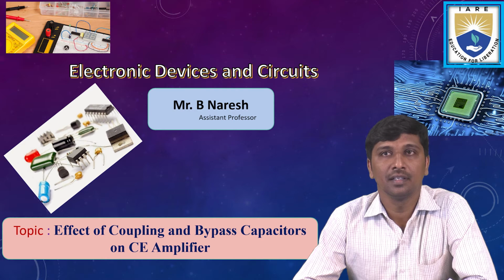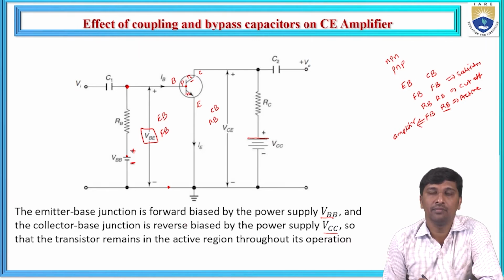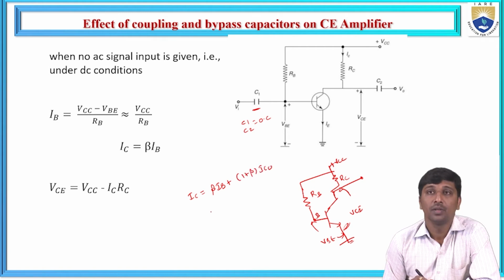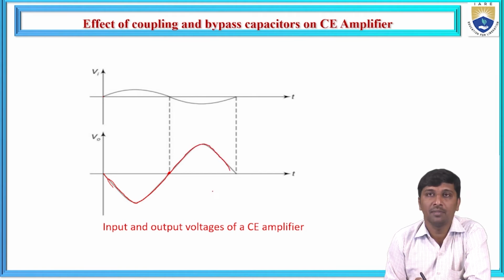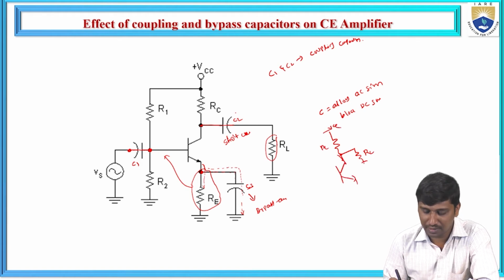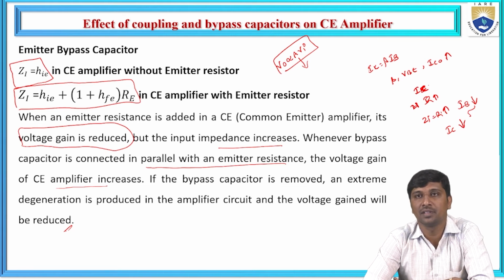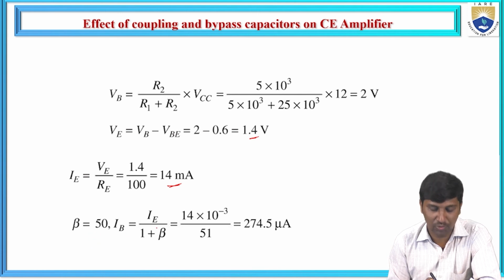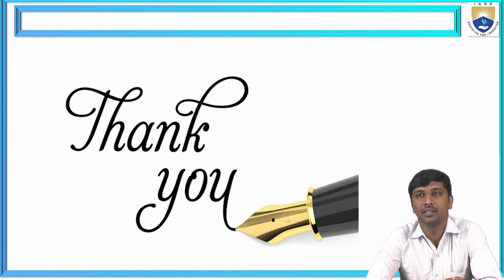Effect of Coupling and Bypass Capacitors on CE Amplifier by Mr. B Naresh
Effect of Coupling and Bypass Capacitors on CE Amplifier by Mr. B Naresh | IARE
Coupling capacitors (or dc blocking capacitors) are used to decouple ac and dc signals so as not to disturb the quiescent point of the circuit when ac signals are injected at the input.

Telangana, India.